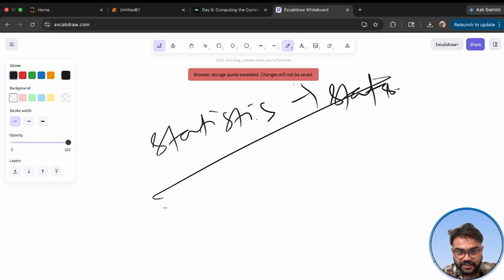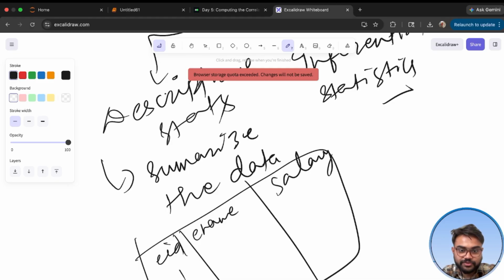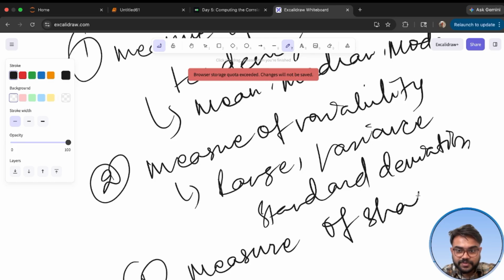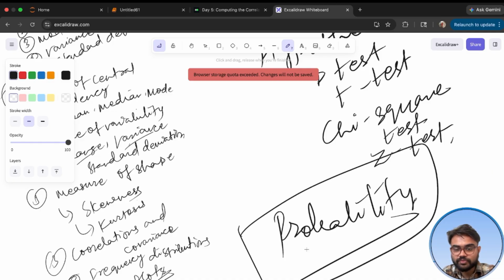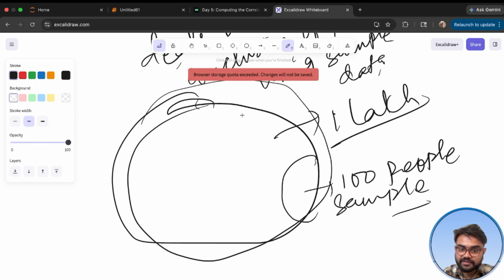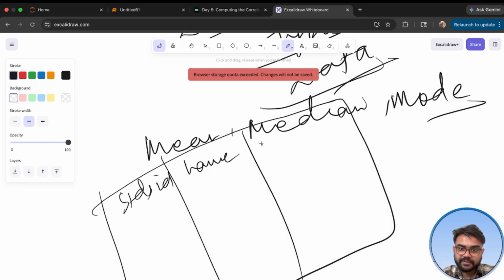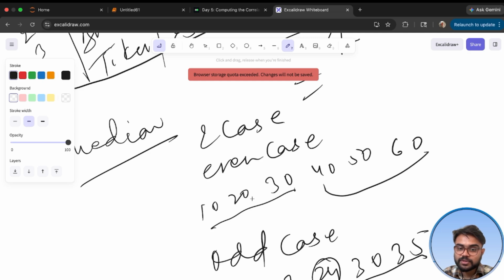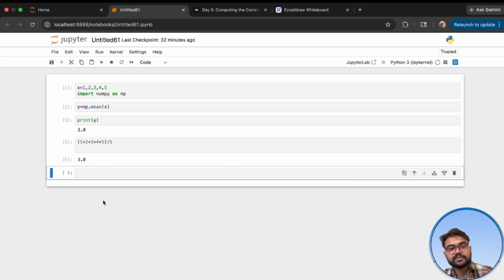statistics for data science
In this video, we will learn Statistics from scratch with simple explanations and real-world examples. Whether you are a student, data science learner, machine learning enthusiast, or preparing for interviews, this video will help you understand the core concepts of statistics in an easy way.

🔥 Topics Covered:
✔️ What is Statistics?
✔️ Descriptive Statistics
✔️ Inferential Statistics
✔️ Probability Basics
✔️ Correlation & Covariance
✔️ Hypothesis Testing
✔️ Normal Distribution
✔️ Real-life Examples of Statistics

📌 Why Learn Statistics?
Statistics is the backbone of:

Data Science
Machine Learning
Artificial Intelligence
Business Analytics
Research & Decision Making

🎯 Perfect For:

Beginners
College Students
Interview Preparation